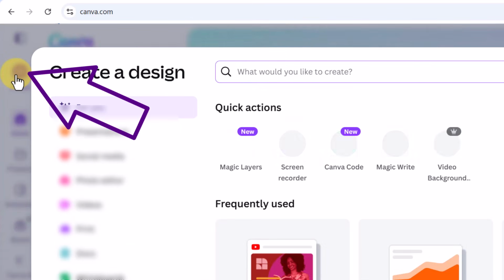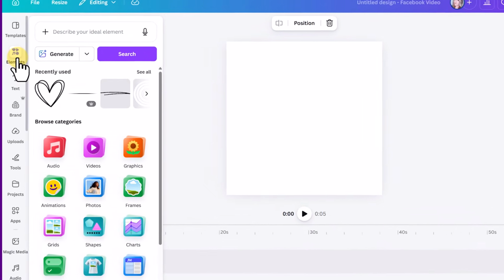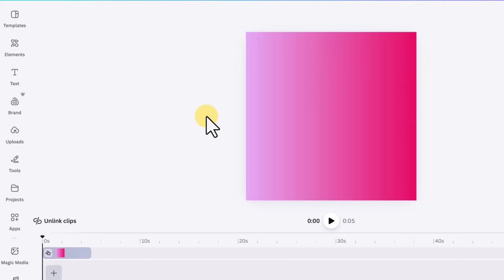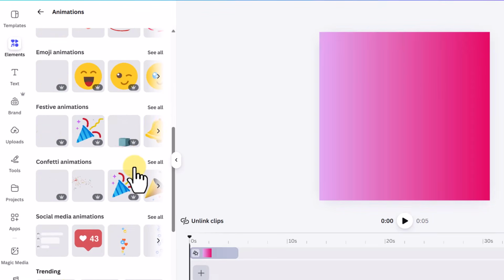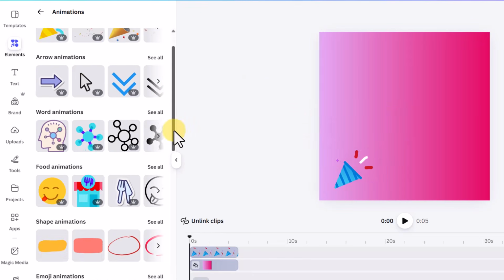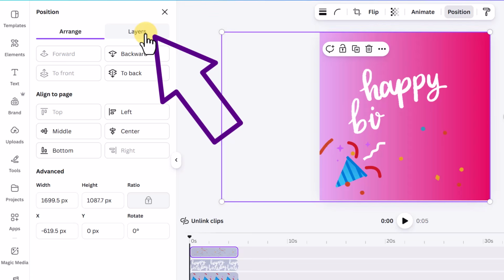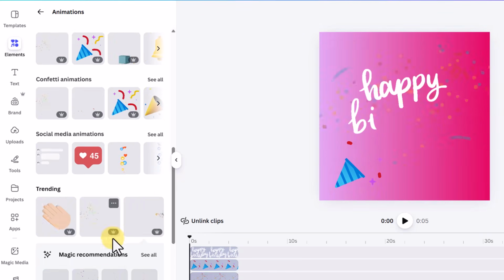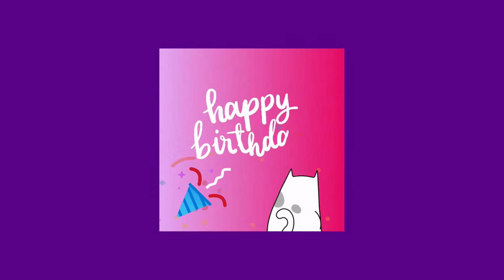How to Create Animated GIFs in Canva - Part 1 | Canva Tutorials for Students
Learn how to create a basic animated GIF in Canva using animated graphics. You'll learn the best settings for creating a GIF, how to add a custom background, change colors, add animated elements, adjust layers, and export the file as a .GIF which is an animated looping file.

In the next two tutorials, you'll learn how to add custom animations to GIFs, animate a logo, and create an animated GIF email signature.